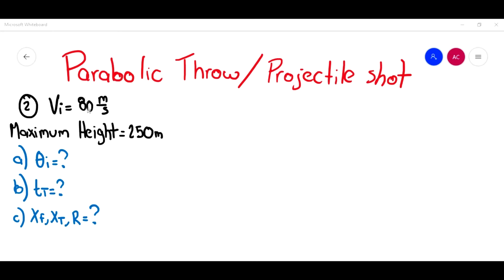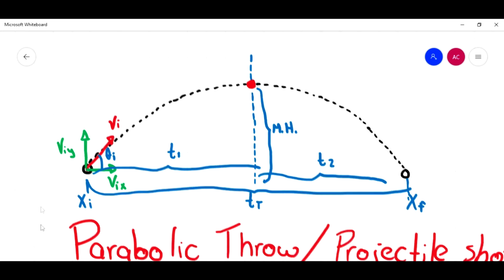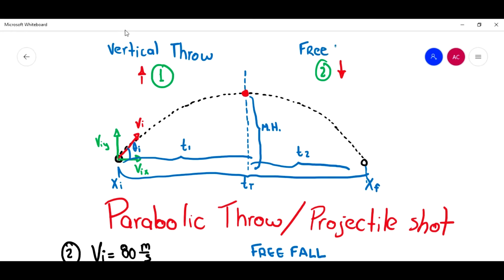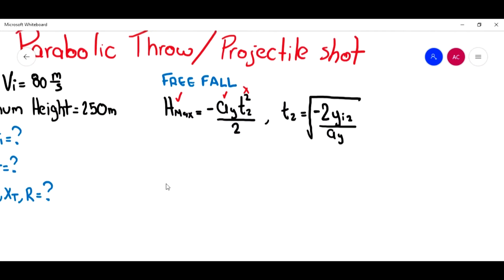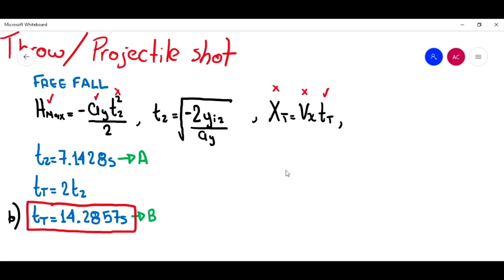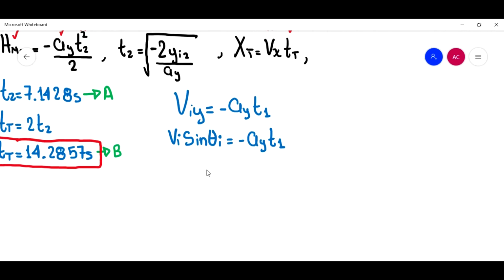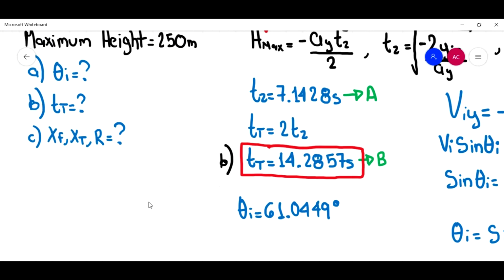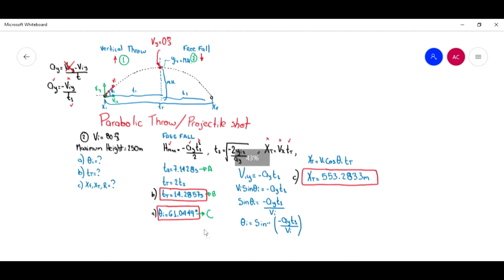Parabolic throw - Problem 2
This video shows how to solve a second problem about parabolic throw using the equations of vertical throw, horizontal throw and free fall.